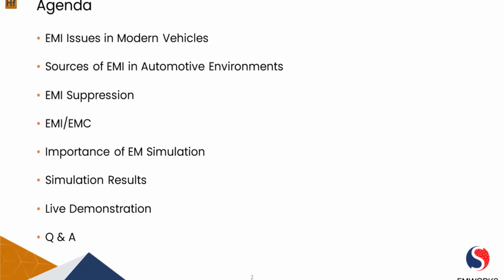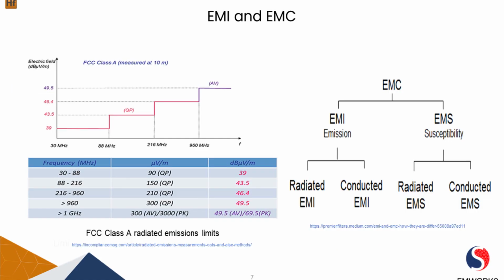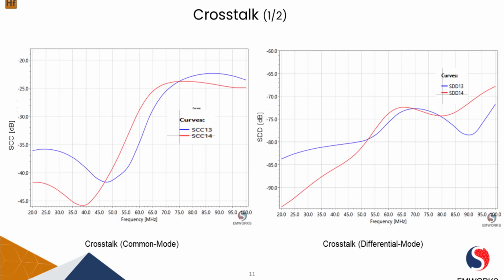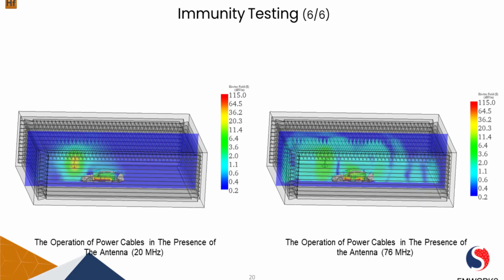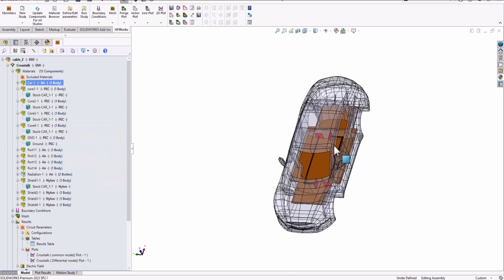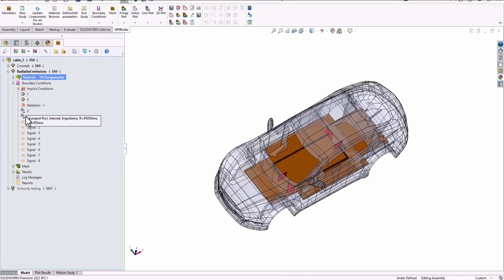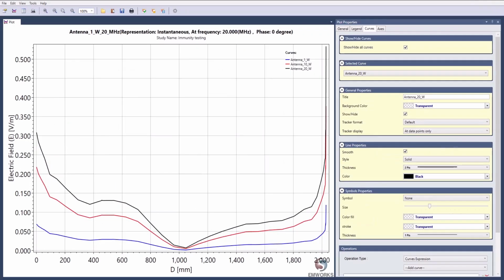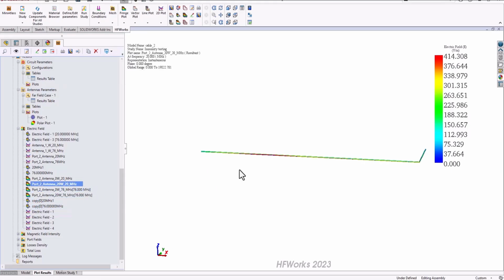EMI/EMC in Automotive Systems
As electronic systems proliferate in modern vehicles, it's crucial to assess Electromagnetic Interference (EMI) and Compatibility (EMC) issues early in the design phase. With the increasing complexity of components, including advanced driver assistance systems, concerns like cross talk, radiation, and interference can jeopardize system reliability. Electromagnetic simulation is key to addressing these challenges, enabling the identification and resolution of issues through cost-effective software simulations. This approach facilitates optimized system layouts, strategic shielding, and precise component placement, ensuring superior electromagnetic compatibility in today's evolving vehicle electronics landscape.